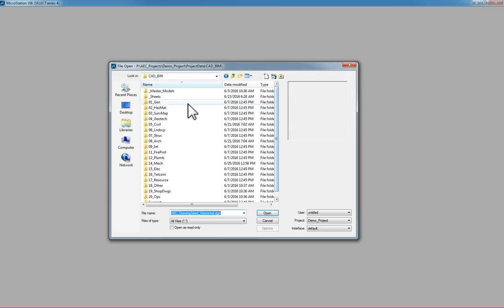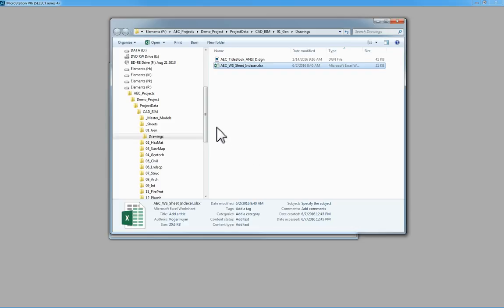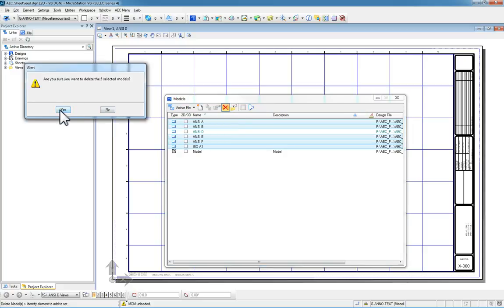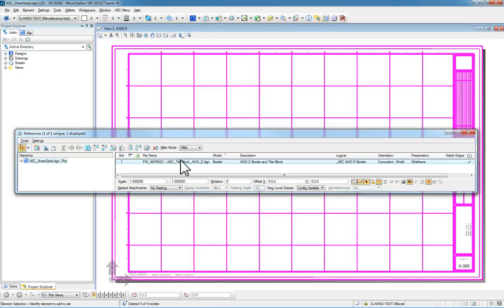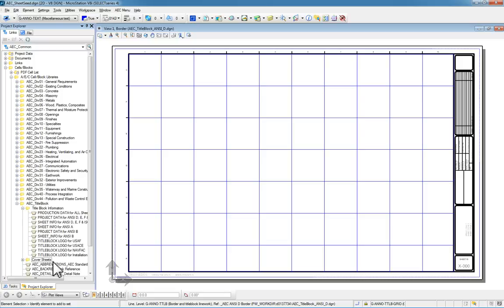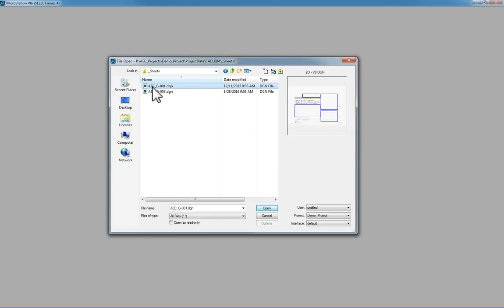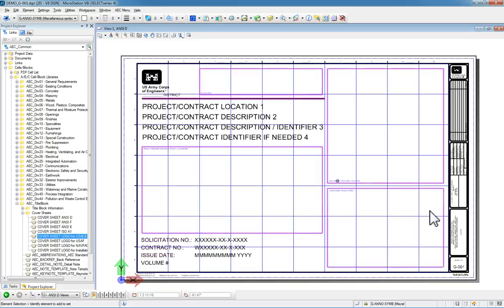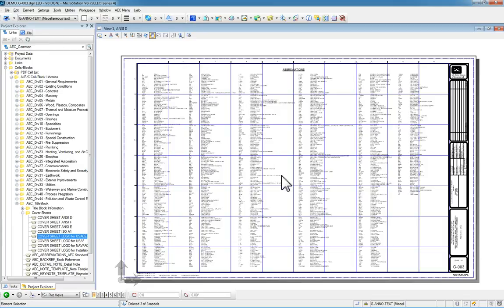AECWS - Project File Setup for DGN Imperial Units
A/E/C Work Structure Video - This file shows how to setup the initial sheets and seeds in a project.